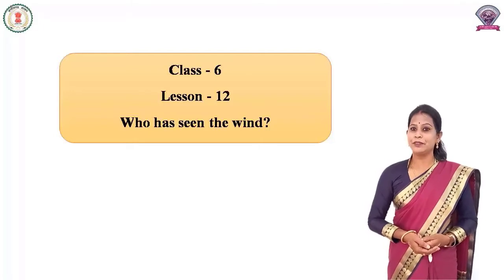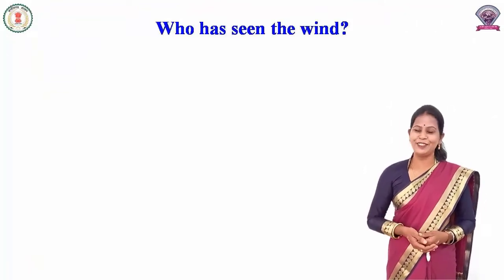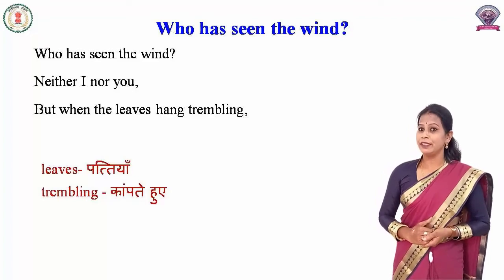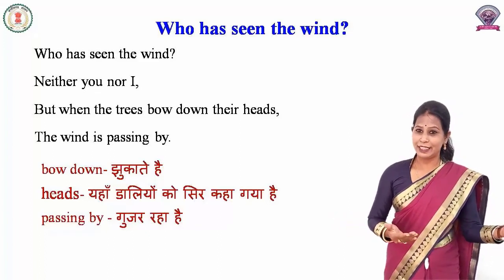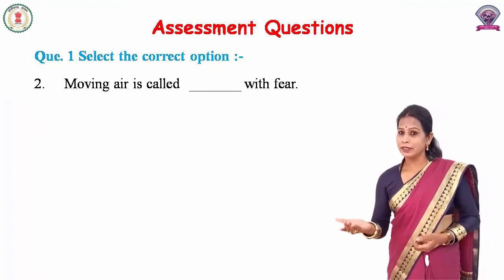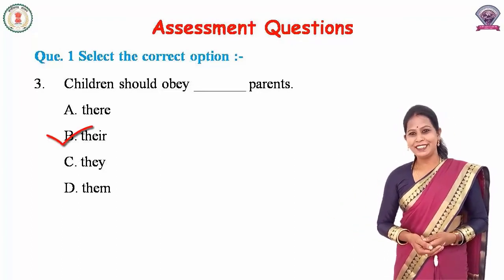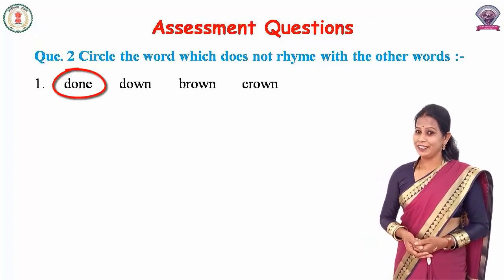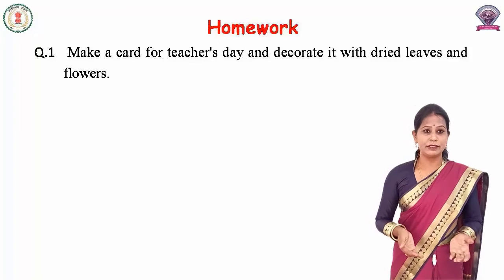Class - 6, English, Lesson - 12, Who has seen the wind ?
कक्षा - 6
विषय - अंग्रेजी
पाठ - 12
पाठ का नाम - Who has seen the wind ?